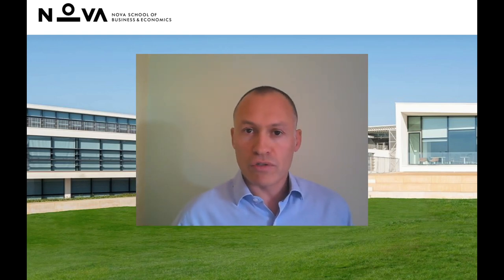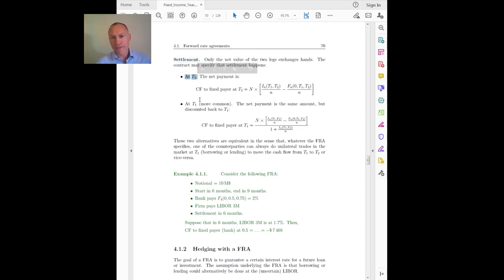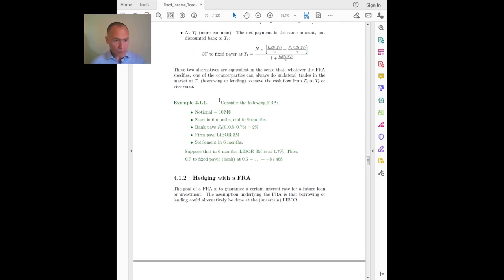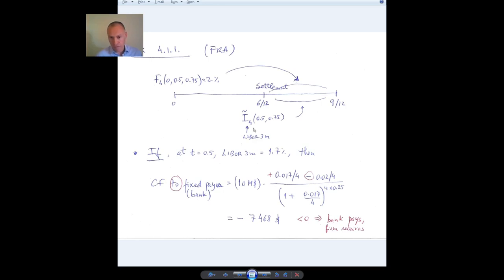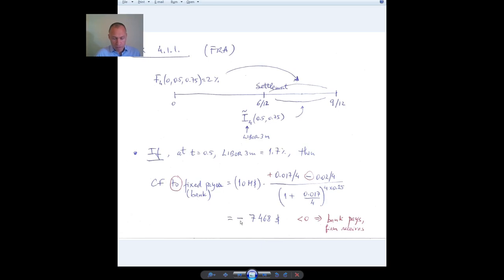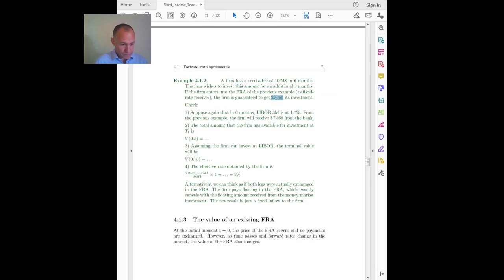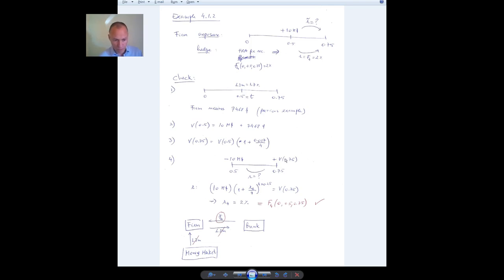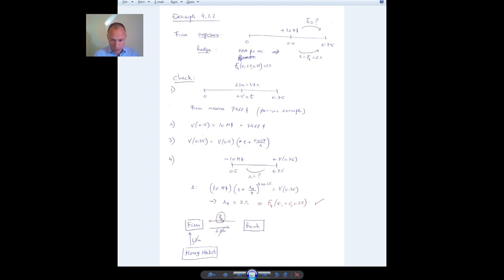Fixed Income 17 FRA definition 20210214